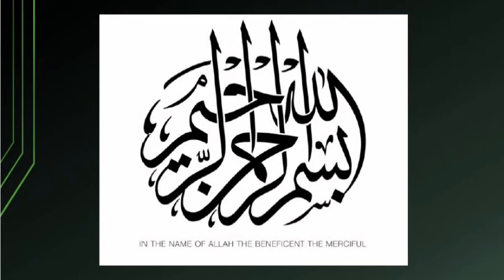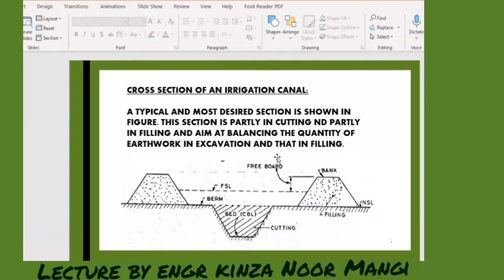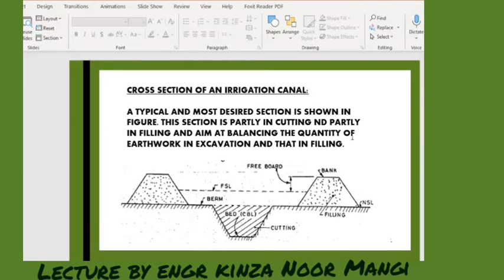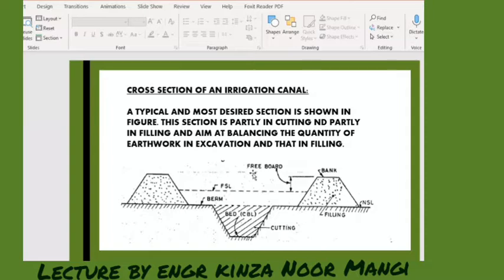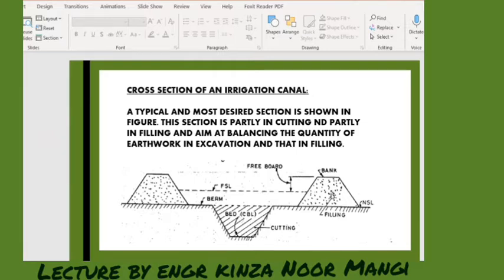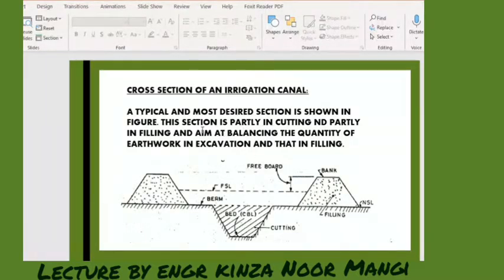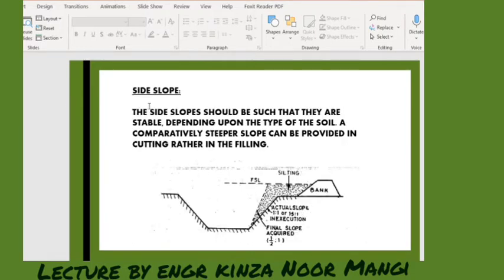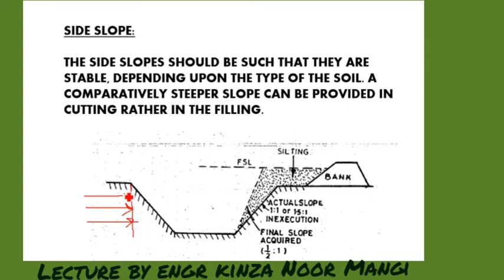Design Procedure for Irrigation Channel